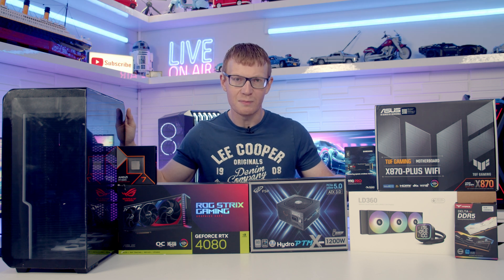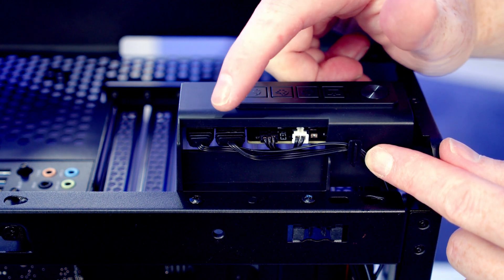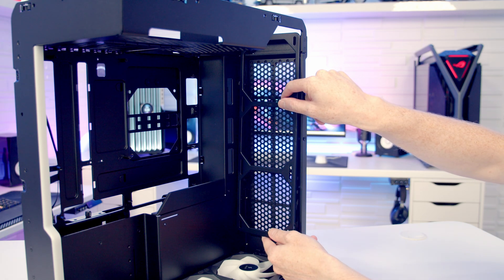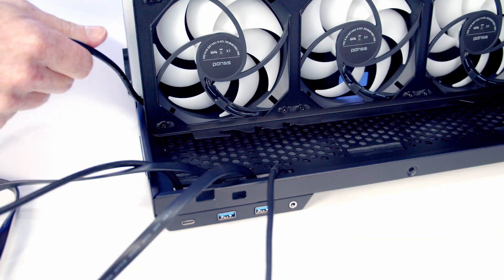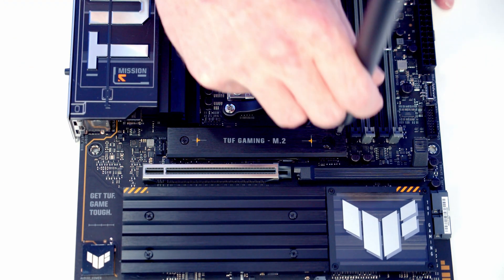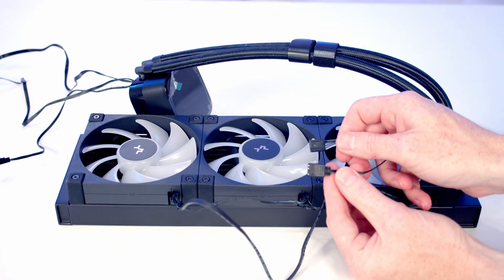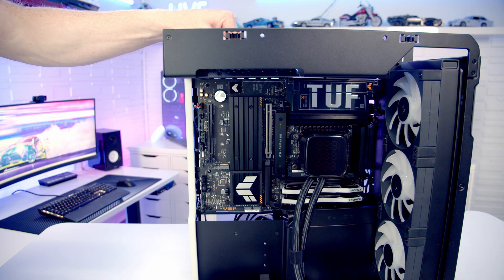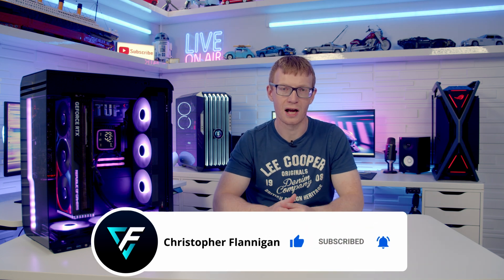SSUPD Xhuttle Build - Step by Step Guide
A full step by step guide to building a PC in the SSUPD Xhuttle. This guide assumes no previous knowledge and is perfect for a first time PC builder. Links to parts used in the build are below.

00:00 Intro
00:19 Preparing the Case
08:57 CPU Installation
09:21 M.2 SSD Installation
09:38 RAM Installation
09:53 CPU Cooler Bracket Installation
10:00 Motherboard Installation
10:13 Case Cable Installation
11:01 Power Supply Installation
11:51 CPU Cooler Installation
12:00 Case Fan Installation
14:24 Graphics Card Installation
14:57 Cable Management
15:30 Complete Build Footage
16:02 Setting up the PC

• SSUPD Xhuttle
• ASUS TUF GAMING X870-PLUS WIFI
• TEAMGROUP T-Force Delta RGB DDR5 32GB Kit (2x16GB) 6000MHz FF3D532G6000HC30DC01
• Samsung 990 PRO 2TB
• FSP Hydro PTM X PRO 1200W
• ASUS ROG STRIX RTX 4080
• HOTO Electric Screwdriver
• ORIA Cordless Precision Screwdriver Set

More photographs of the build can be seen and a time-lapse of the build can be seen

Useful Links

Music
Smash - Lupus Nocte